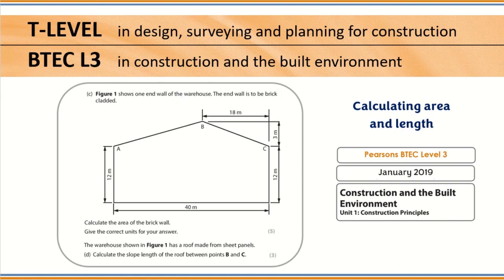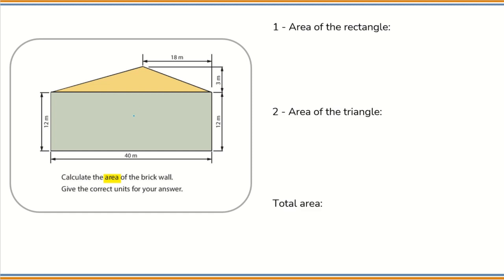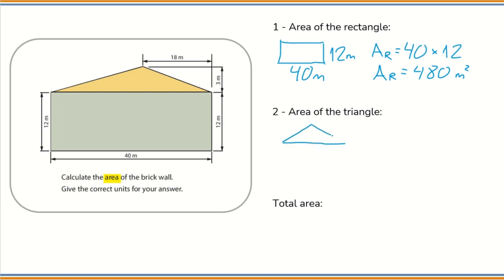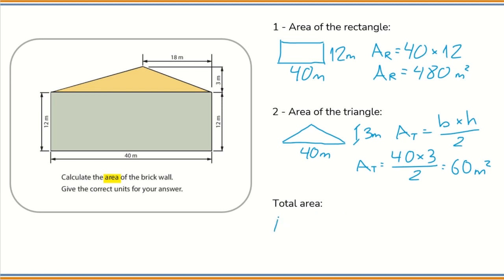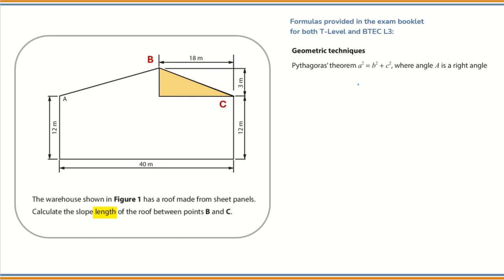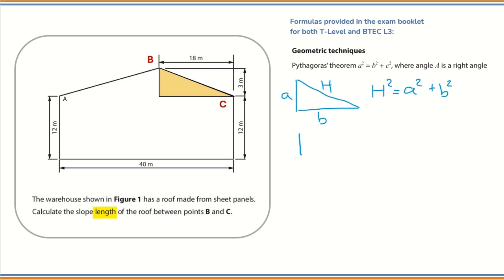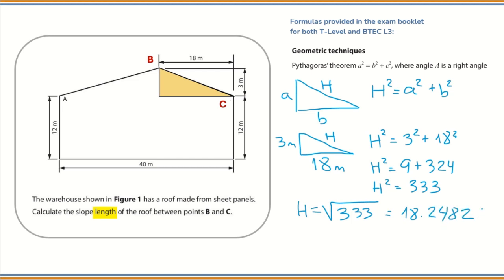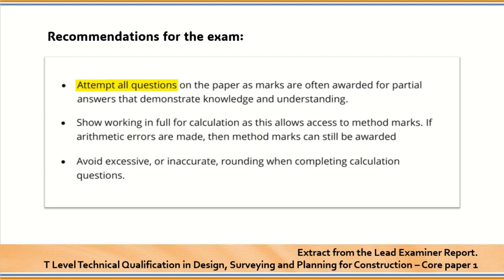T-Level and BTEC L3 in construction - Maths problems - Area and Pythagoras theorem [warehouse wall]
This is a BTEC L3 exam question, January 2019.
It could also be an exam question for T-Level in design, surveying and planning for Construction as it is also part of its specification.